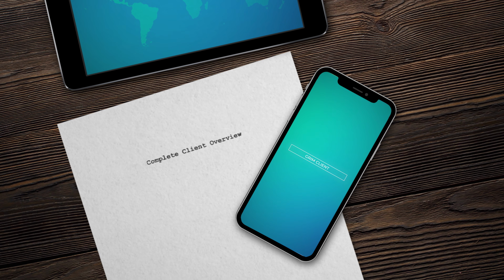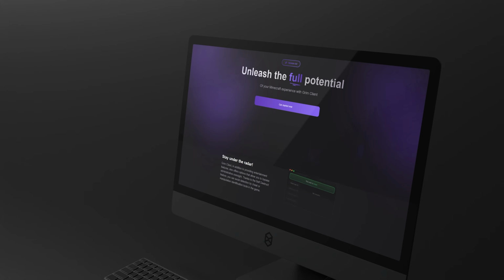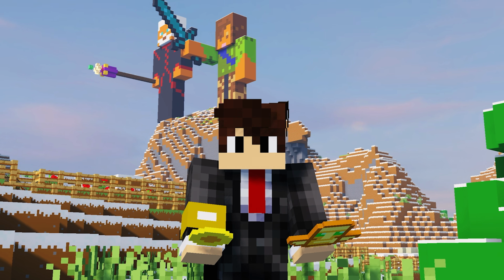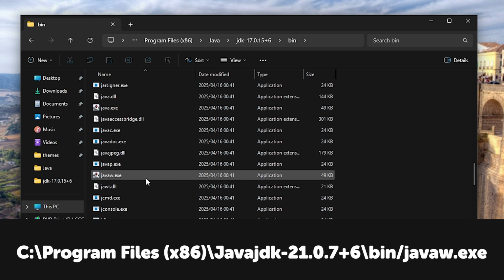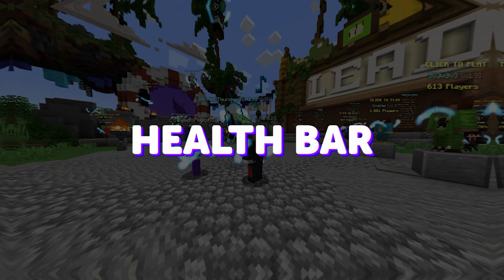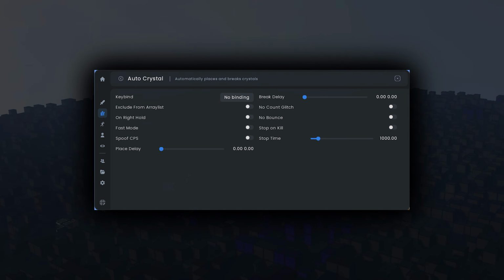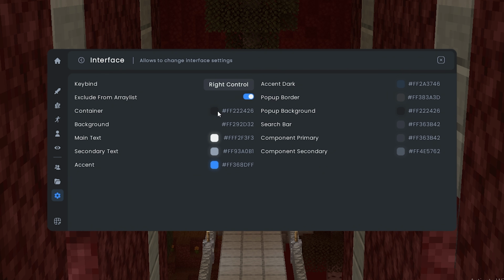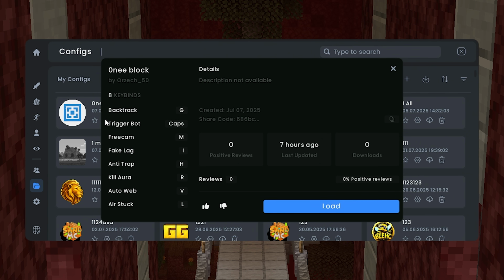Grim Ghost Client For Minecraft 1.21.1 - Complete Client Overview - Episode #60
The grim Client supports Minecraft 1.20.1, Minecraft 1.20.4 and Minecraft 1.21.1. The client can be injected into both vanilla Fabric instances or into the Feather client and it also supports alternate launchers like Tlauncher.

The client offers hacked modules for all playstyles from Rage or blatant to legit or closet and the client has quite a large userbase!
🢃 | | MY ANARCHY COMMUNITY | | 🢃

Best website for Hacked Cleints, Mods and more!

🢃 | | CHAPTERS | | 🢃

00:00 - Intro
00:33 - About The Grim Client
01:17 - Download And Install
05:17 - Grim Client Utility Hacks
06:18 - Grim Client Combat Hacks
07:31 - Grim Client Click GUI
08:33 - Grim Client Support
08:52 - My Final Conclusion
🢃 | | DOWNLOAD | | 🢃

🢃 | | SOCIALS | | 🢃

🢃 | | CREDIT | | 🢃